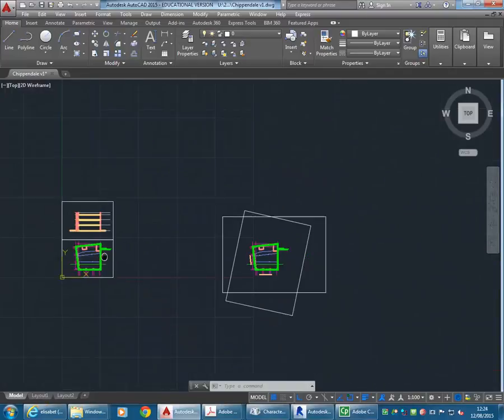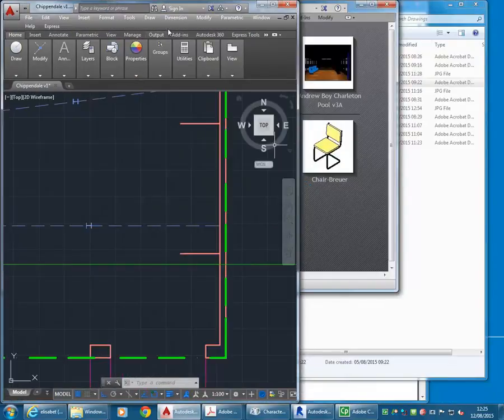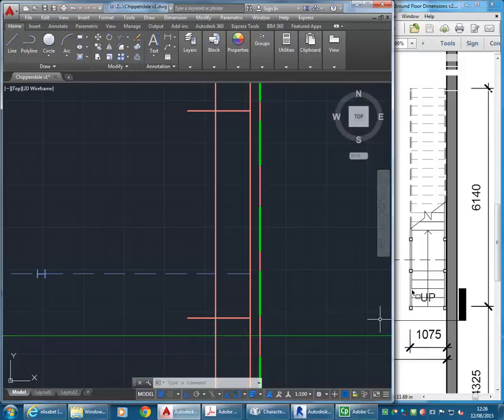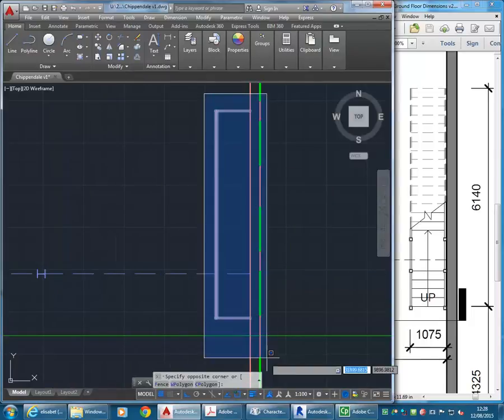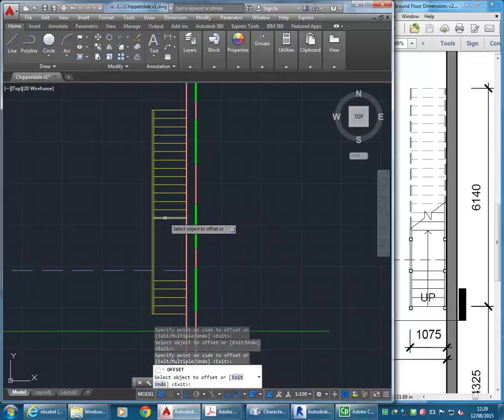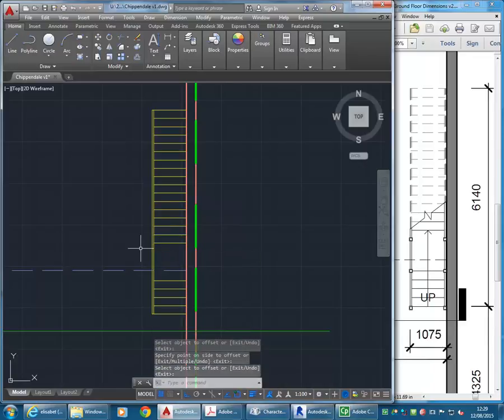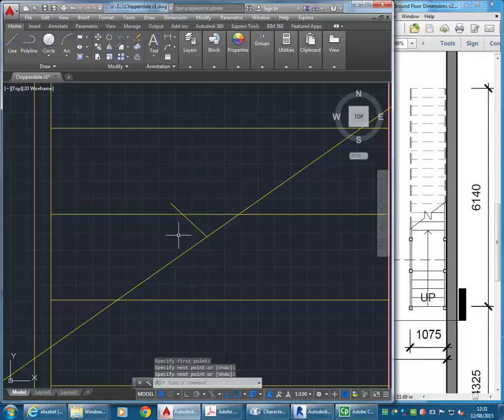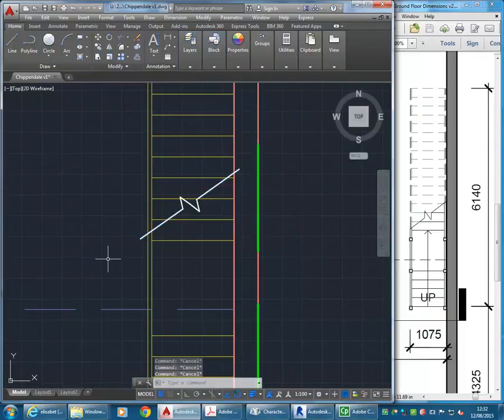Chippendale Project Step 7 Stair Setout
AutoCAD tutorial showing set-out of stairs in plan and section